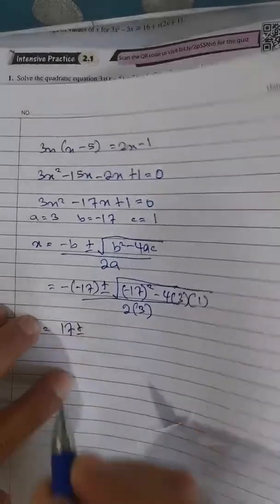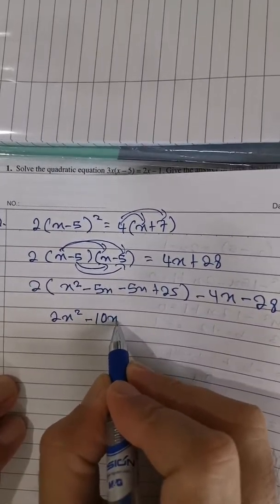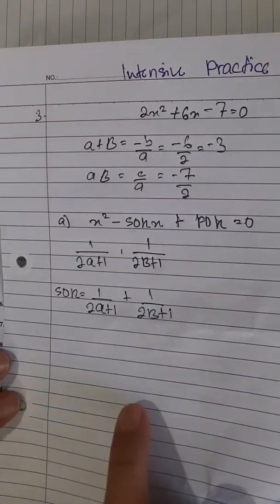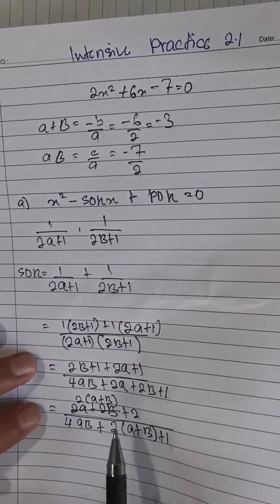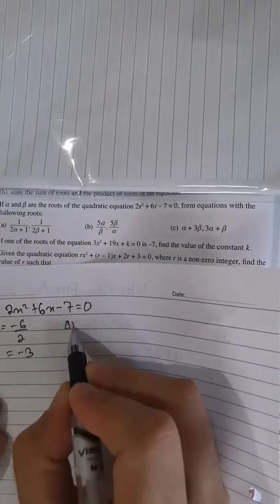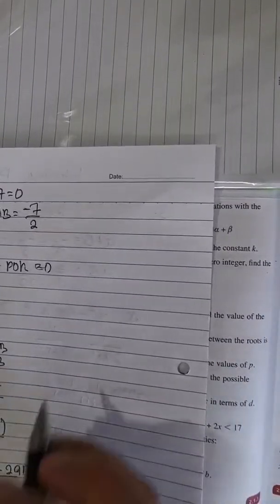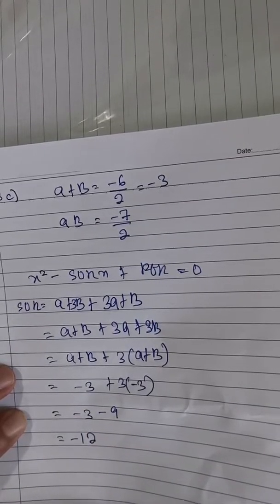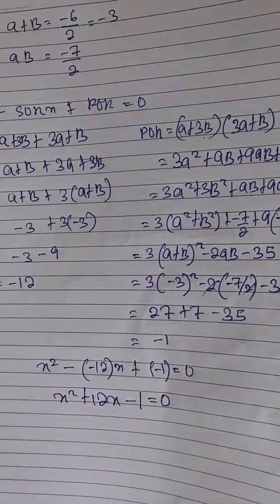Intensive Practice 2.1 No 1-3 Additional Mathematics Form 4 Textbook